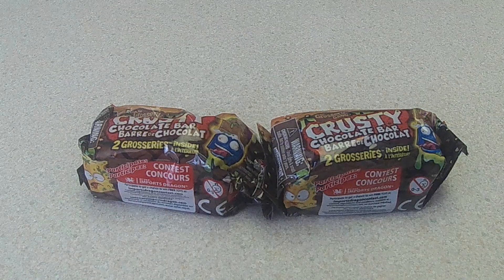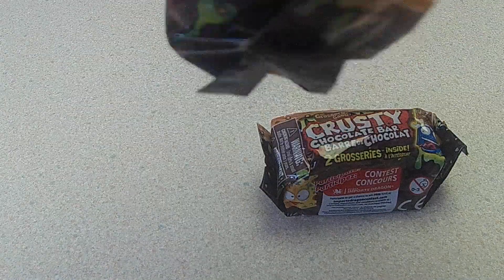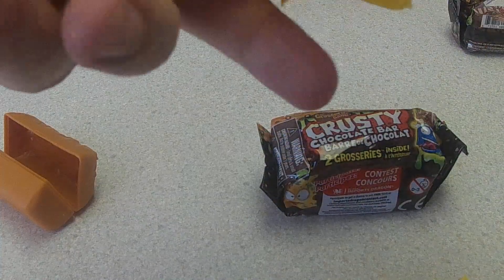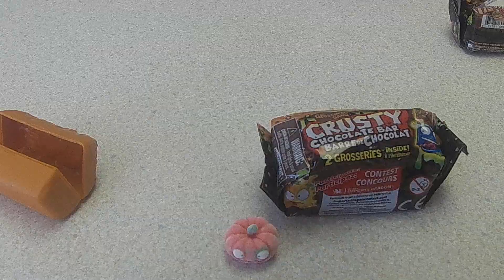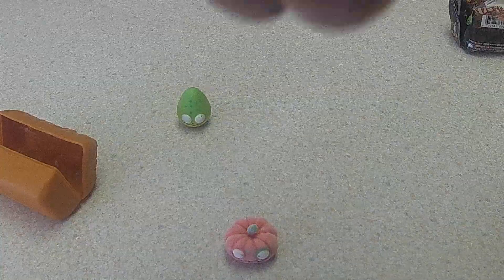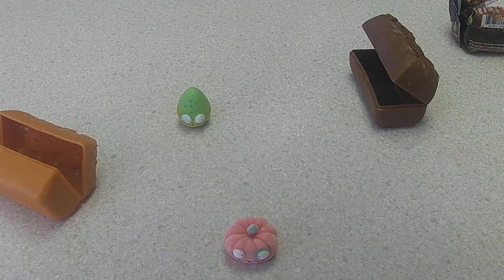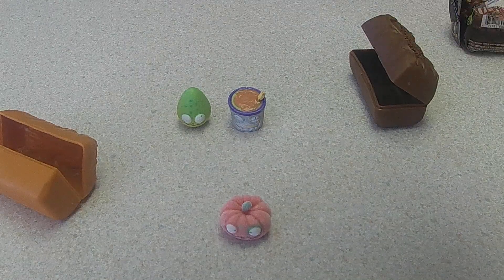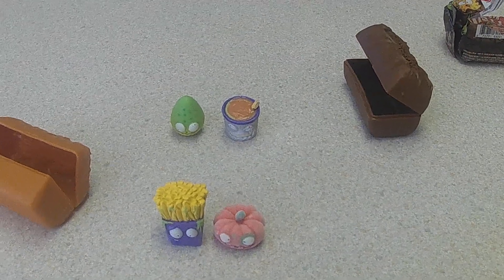Grossery Gang Crusty Chocolate Bar Opening #1